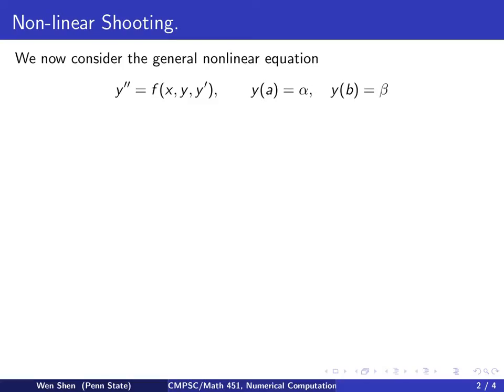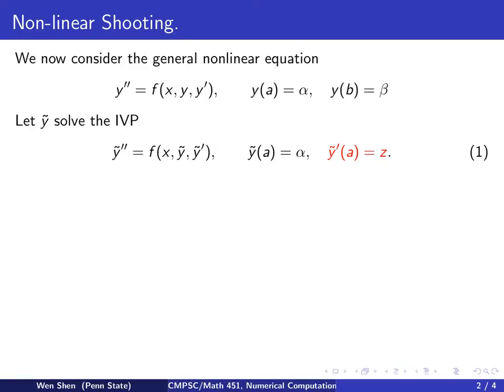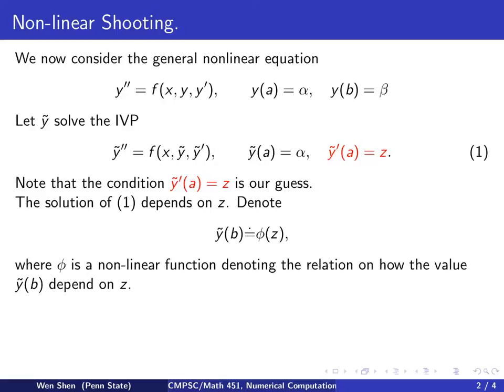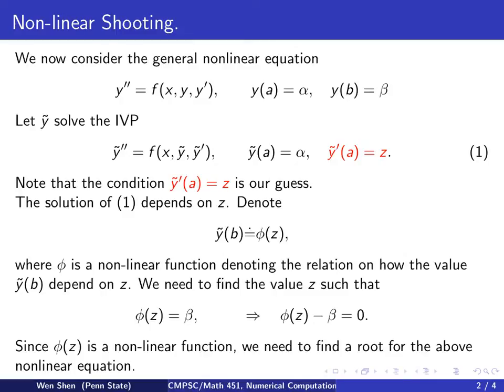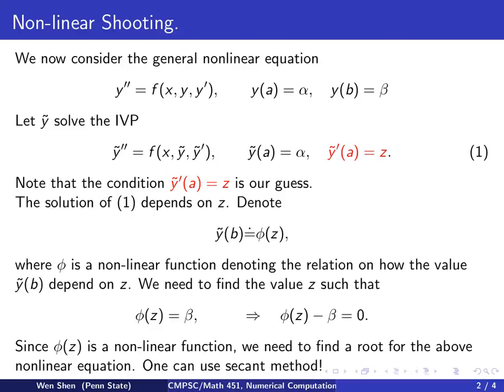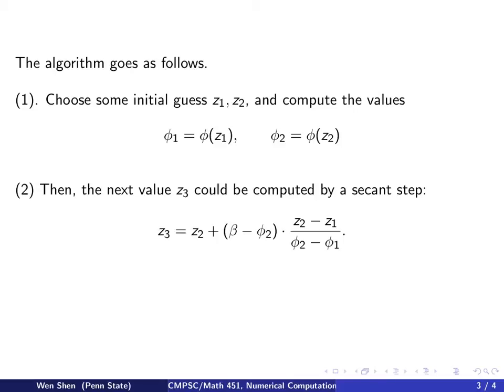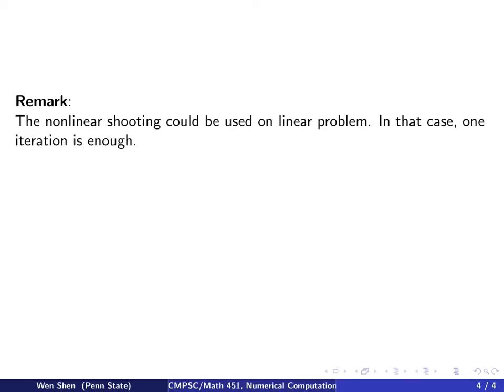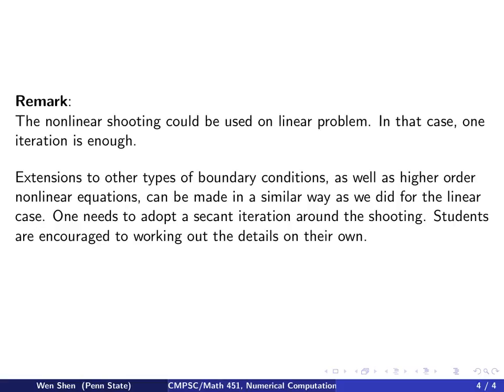ch10 4. Nonlinear shooting method. Wen Shen